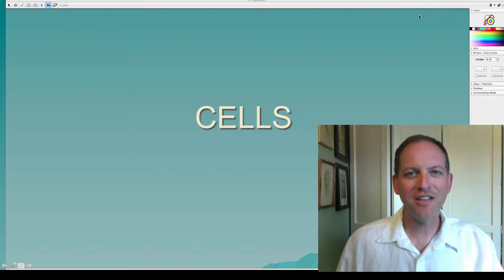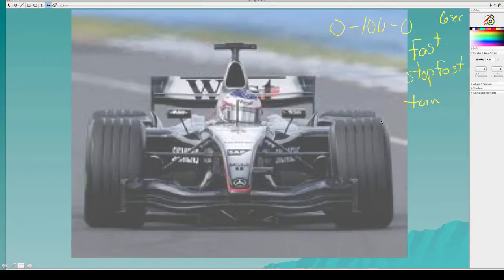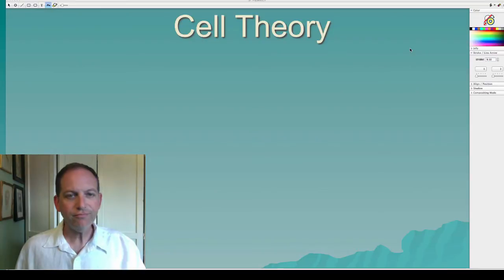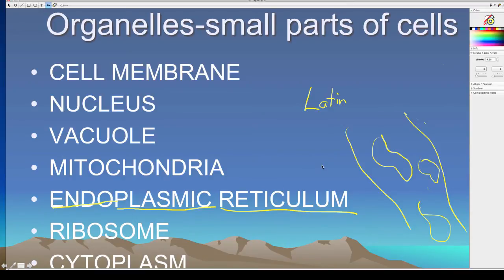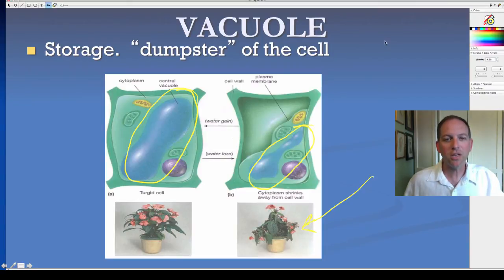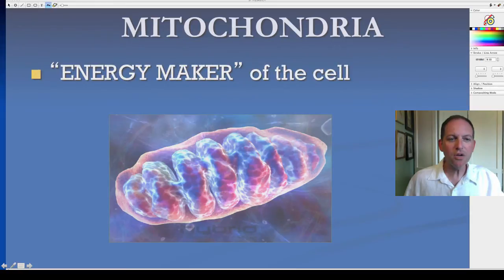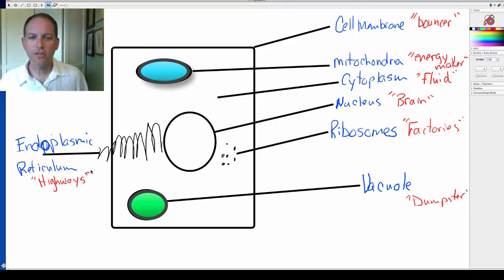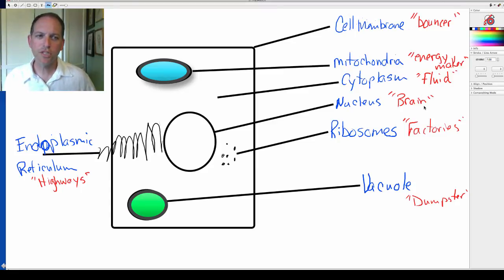Cell Parts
this video discusses 7 main parts of a cell